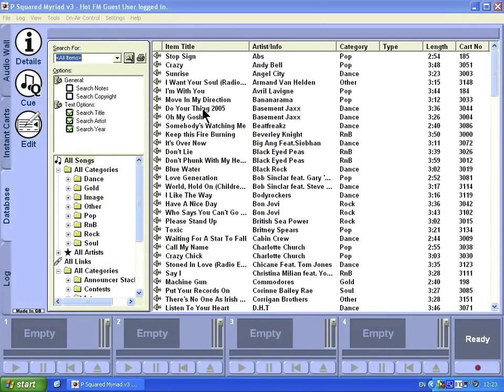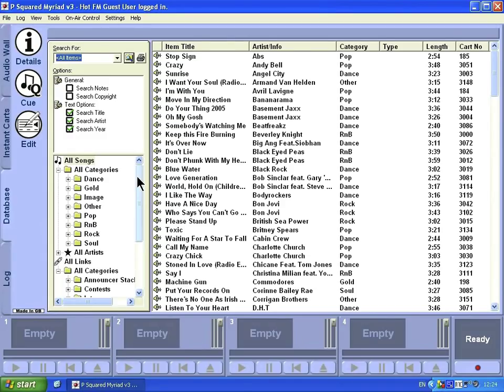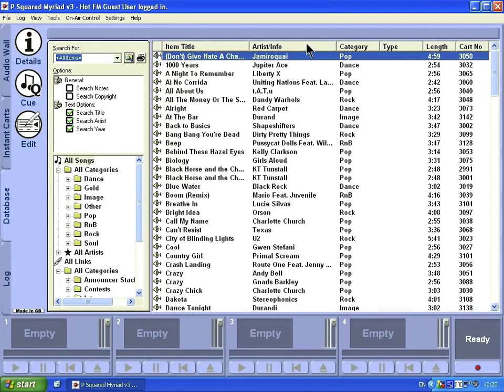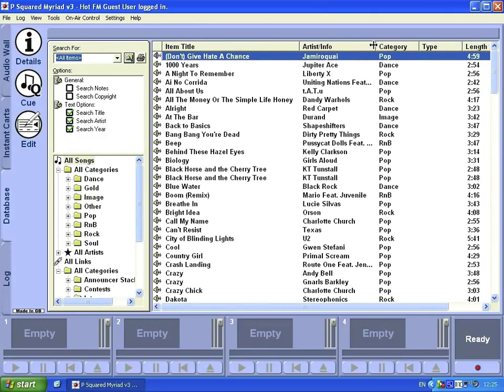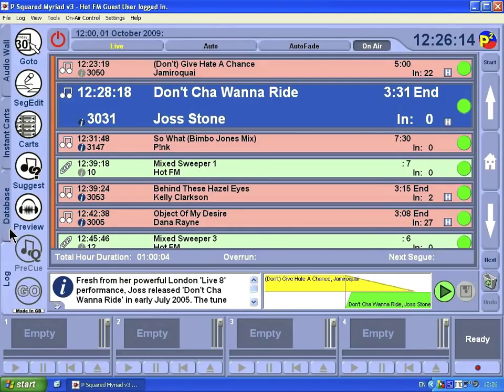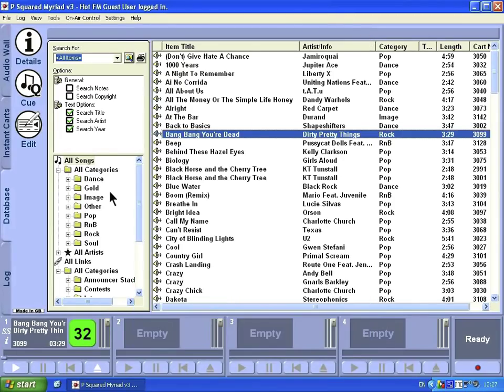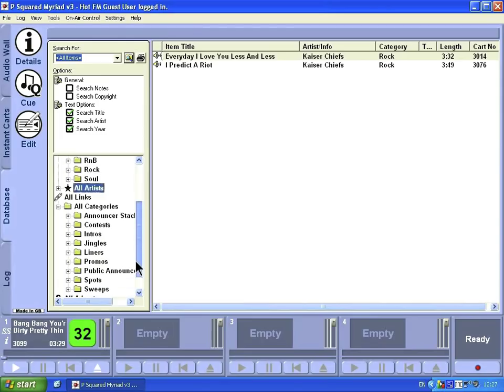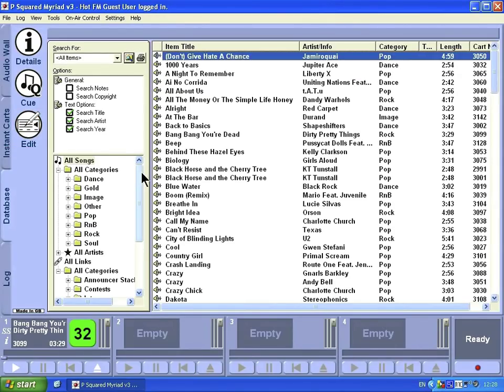Myriad v3 - General Users Course - 5 - Database Screen